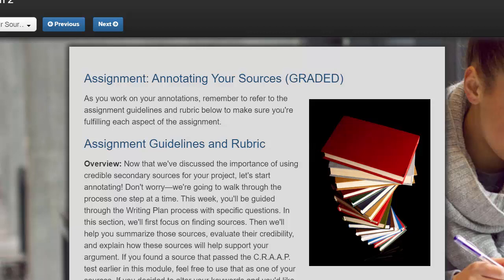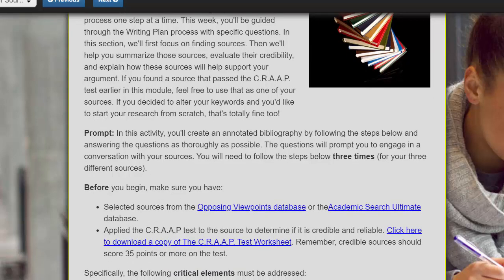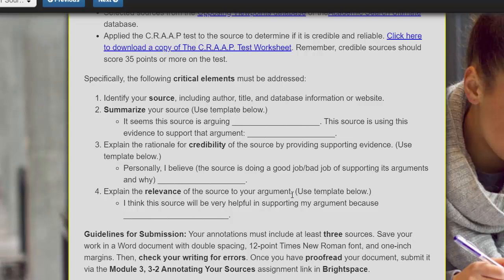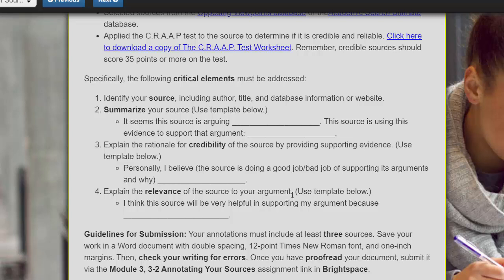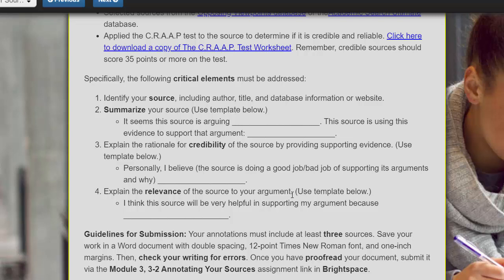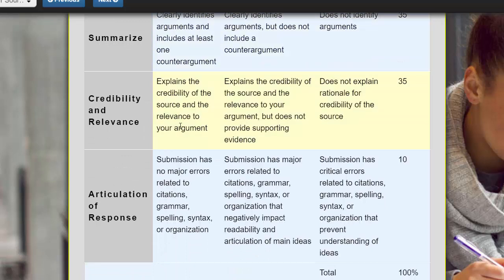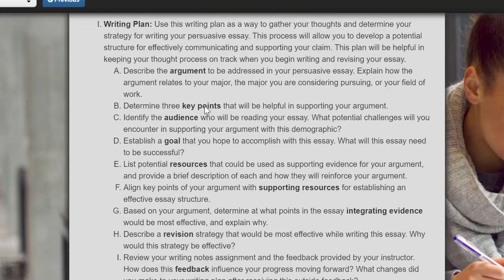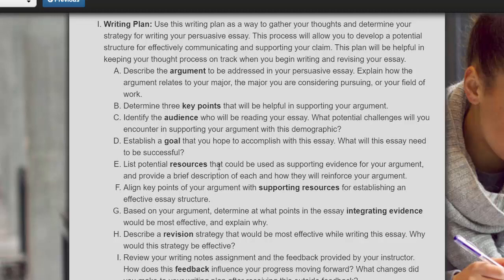ENG 123 Week 3 Annotation Notes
Overview on ENG 123 Annotated sources SNHU